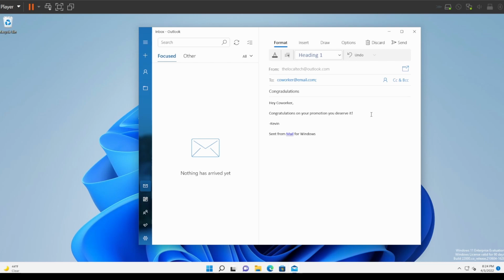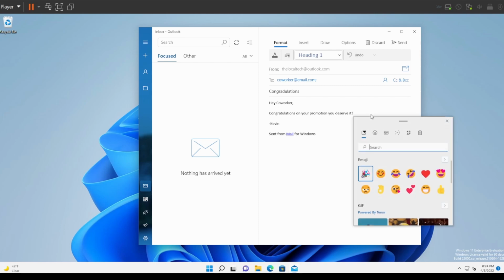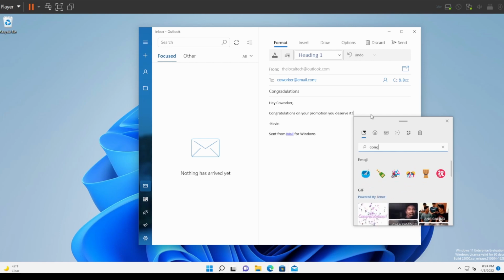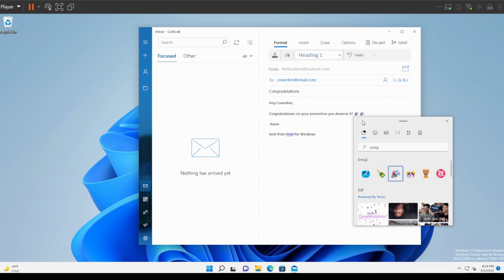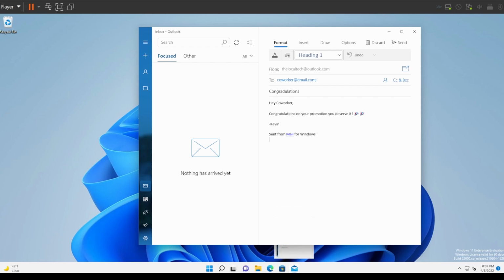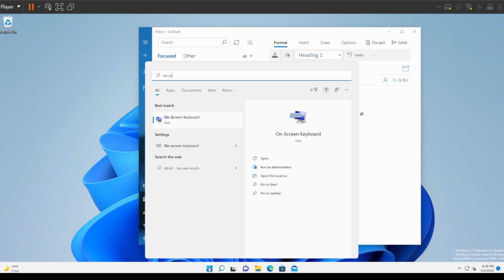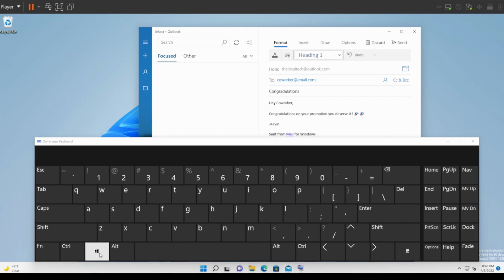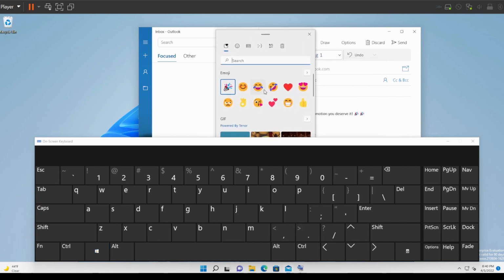How to add emojis in windows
This tutorial walks you through how to add emojis and gifs in Windows 10 and Windows 11.